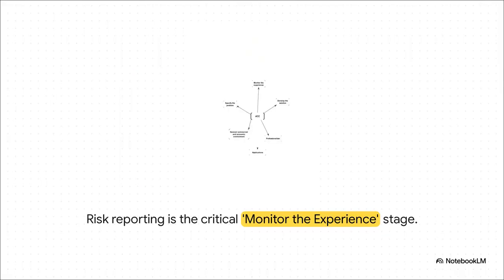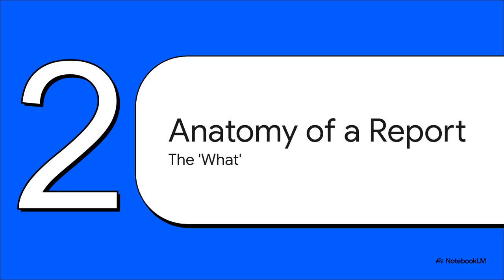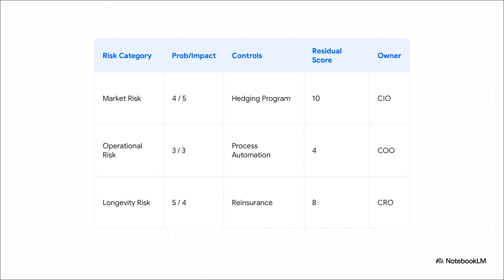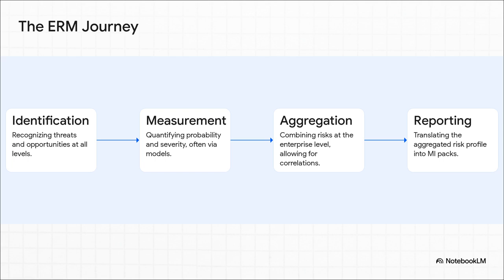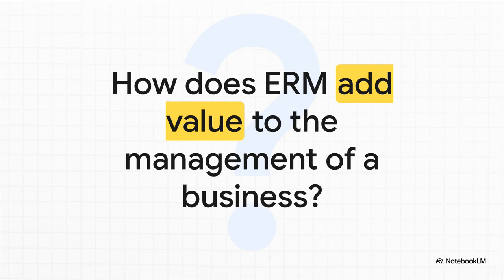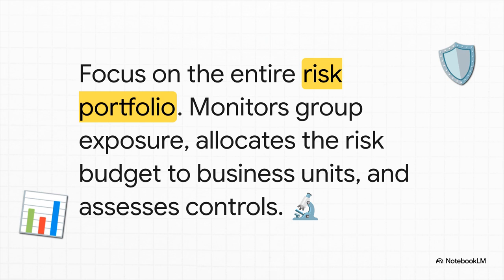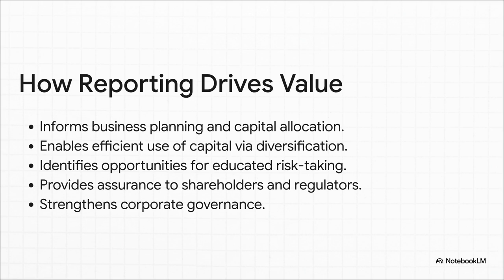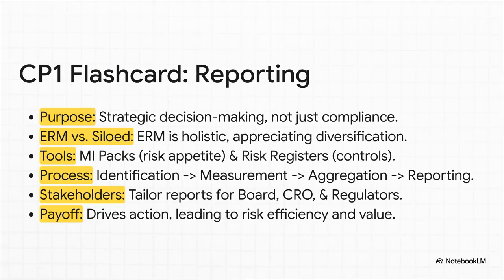CP1 Actuarial Science